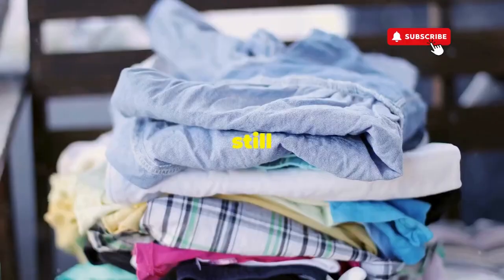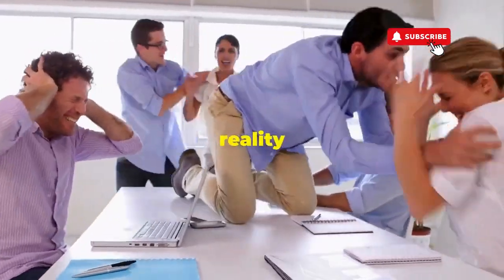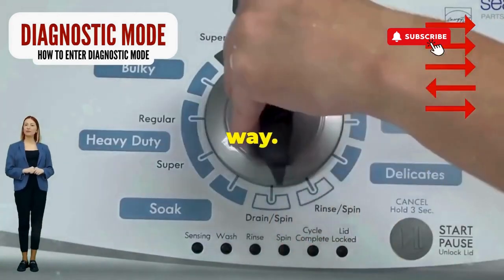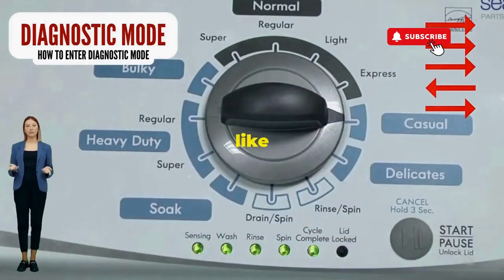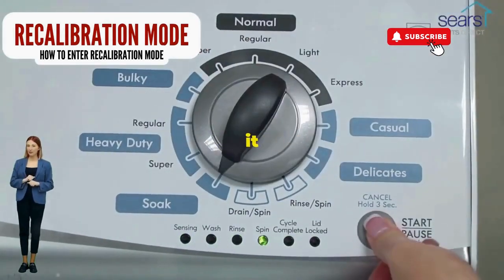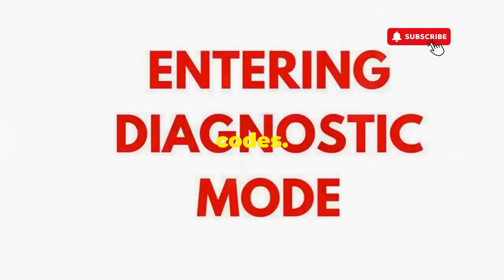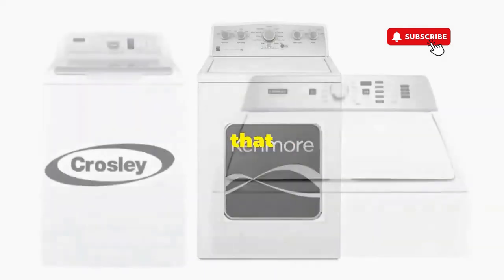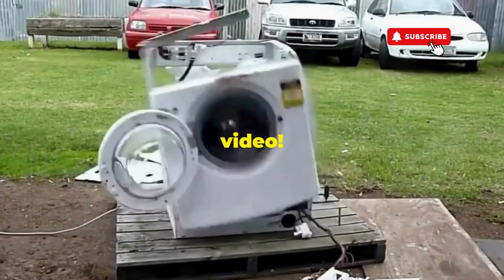**Whirlpool Washer Stuck on Sensing – Here’s How to Fix It! 🚿🔧**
Vertical Modular Washer Repair Bible :
STEP 1: Recalibrate
STEP 2: Pull Codes
STEP 3: Read Codes
STEP 4: Replace Part

matter!

FREE VMW Bible Is your Whirlpool washer stuck on the sensing cycle? This common issue can be frustrating, but we've got the solution to get things moving again. Discover simple troubleshooting steps to reset your washer and keep your laundry routine on track. No need to stress, get your washer out of the sensing phase and back to cleaning in no time!